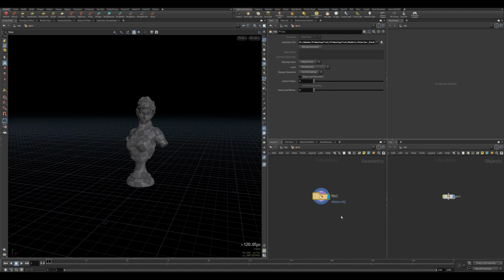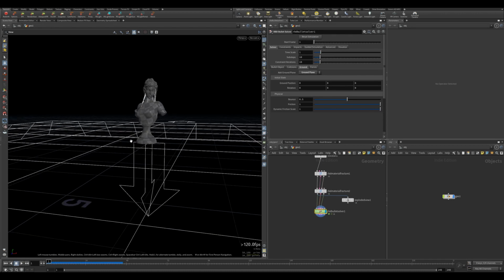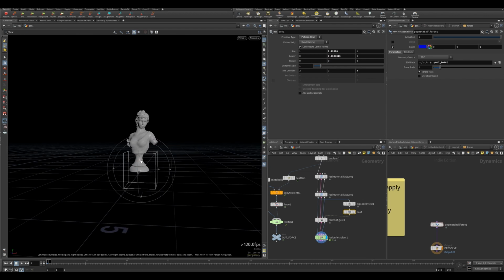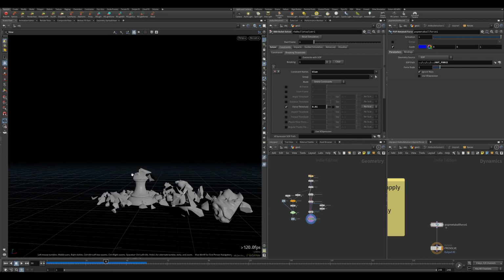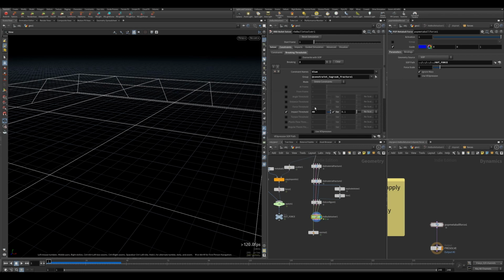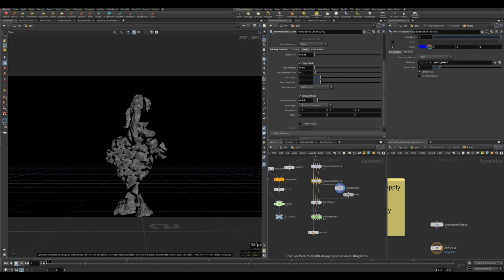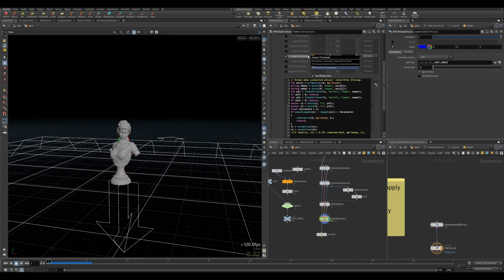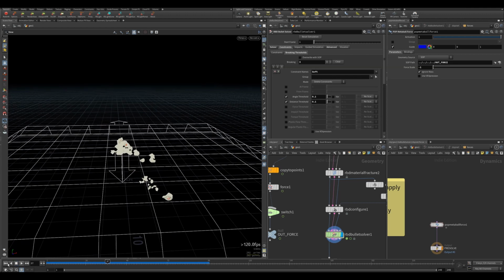Tutorial - How to achieve secondary fracture in Houdini 19